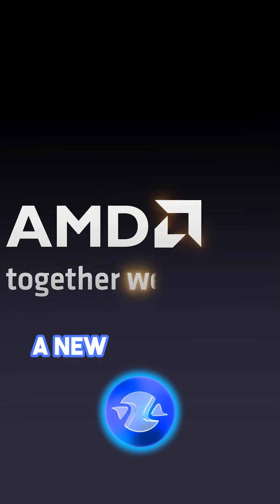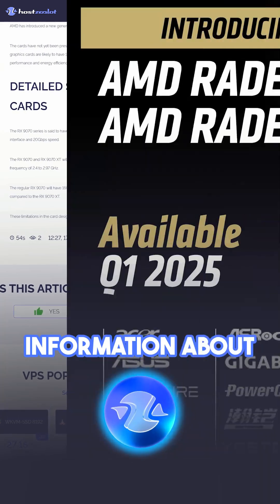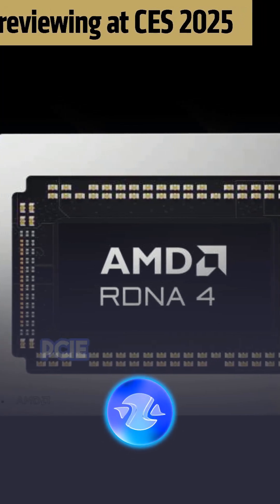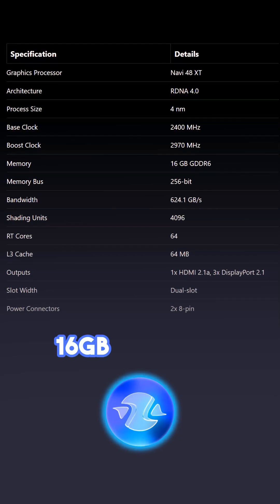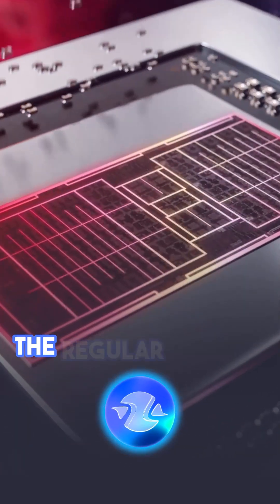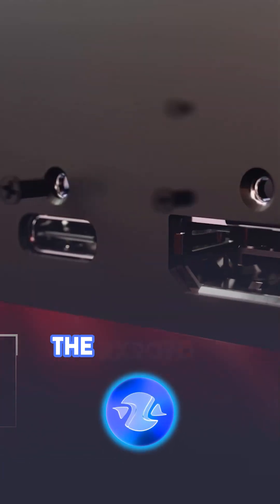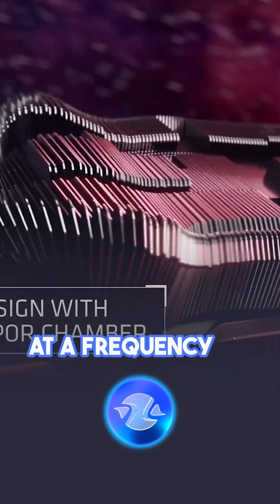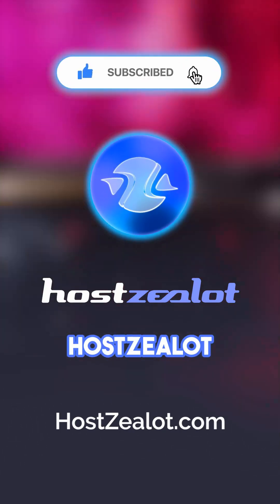New Features of the RX 9070 XT and RX 9070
AMD has introduced a new generation of its graphics cards based on RDNA 4 architecture.

The cards have not yet been presented in detail. But recently, new information about the characteristics of the RX 9070 XT and RX 9070 has emerged: the graphics cards are likely to have 16 GB of memory and more streaming processors than those based on RDNA 3. The models also promise significant performance and energy efficiency improvements over the previous generation.

Detailed Specifications of the Graphics Cards
The RX 9070 series is said to have PCIe 5.0 support, while the RX 9070 XT series will offer 4096 SP and 16GB of GDDR6 memory, as well as a 256-bit interface and 20Gbps speed.

The RX 9070 and RX 9070 XT will have an estimated bandwidth of 640 GB/s, less than the RX 7900. The GPU of the RX 9070 XT card will operate at a frequency of 2.4 to 2.97 GHz.

The regular RX 9070 will have 16GB of GDDR6 memory, but fewer stream processors, 3584 to be exact, and will also operate at lower frequencies compared to the RX 9070 XT.

These limitations in the card design were made to ensure lower power consumption.